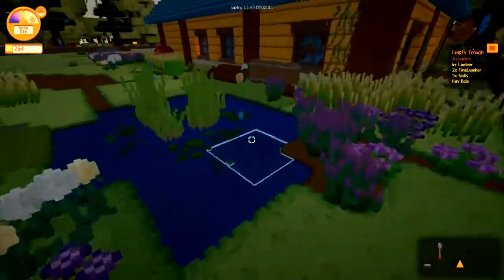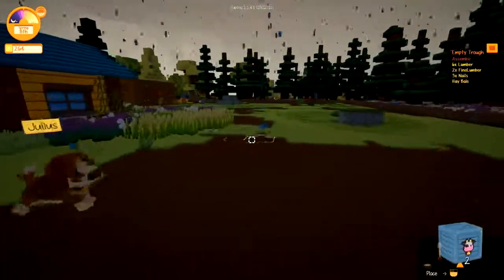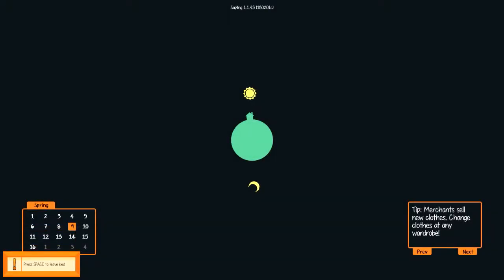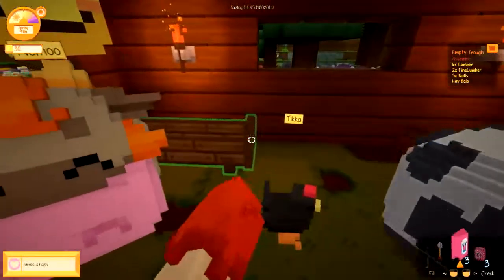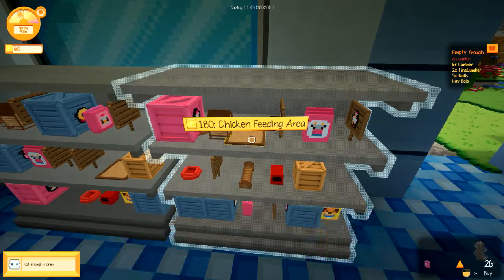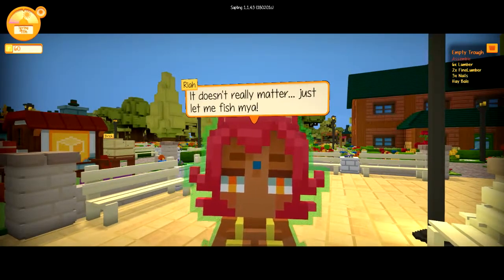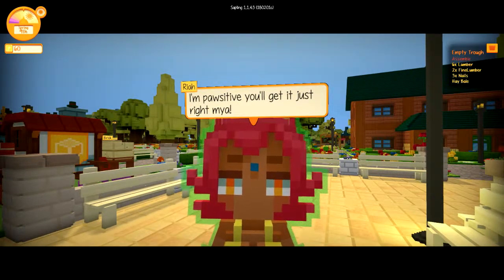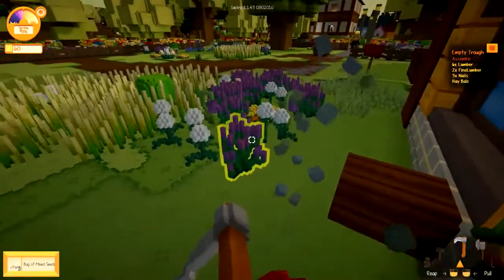Staxel - 04 | Moolissa and Nemoo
The barn is complete and we get to meet the two most adorable cows in the entire planet and the most MEH chicken ever!

Buy Staxel here:
Steam

Official Description!

Staxel is a creative farming and village life game with a cast of quirky characters. Build your farmhouse, help villagers, take to the wilds to fish or hunt for bugs, and grow a variety of crops in your backyard. If you’re feeling social, you can even invite your friends over to share in the fun!

Experience Village Life
In Staxel, you’re tasked with restoring the farm to its former glory as the newest resident in a budding village. While they may have their quirks, the other residents will help you get settled in. Return the favor and help the village flourish!

When you’re not hanging out with your newfound friends or working on your farm, you could be pursuing a new hobby, completing one of many collections, spending your hard-earned money on precious seeds, or lending a hand and making your mark on the town!

Nurture Your Farm
Put down your roots and settle into life as a newcomer to the village. Starting out with a run-down, old home and farmland reclaimed by the wilderness, it’s up to you to turn the place around. Plant seeds, carefully tend to your crops, take care of your animals, and expand your farm. Don’t forget: take care of your farm, and your farm will take care of you!

Customise Your World
Staxel’s voxel-based sandbox world lets you alter your surroundings however you like, and with a rich selection of in-game materials and an intuitive approach to modding, you can truly create your own unique world within the game.

Will you grow the village while keeping its rustic charm, or take it in an entirely new direction? Perhaps you’d rather leave the village and focus on your own projects? It’s all up to you, and your creativity is exactly the tool for the job!